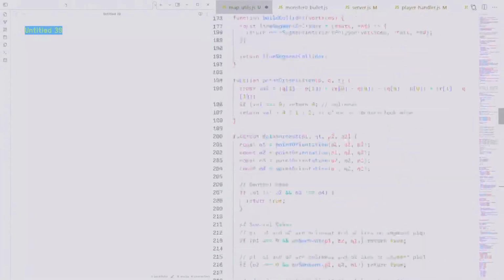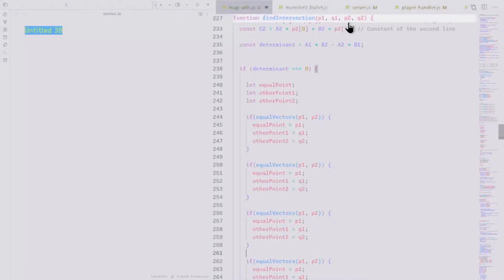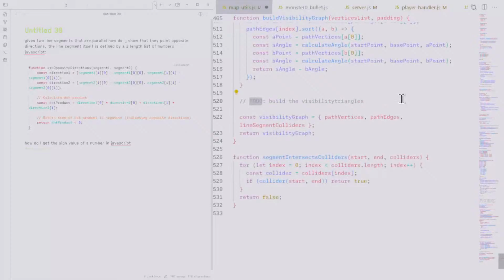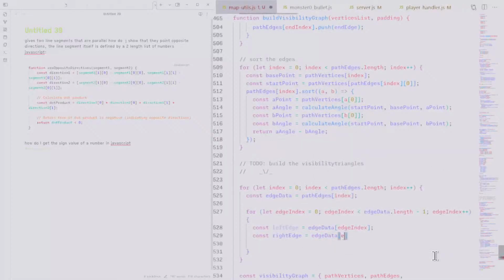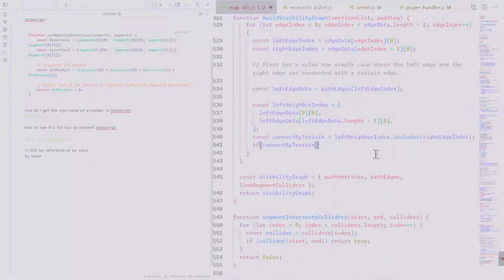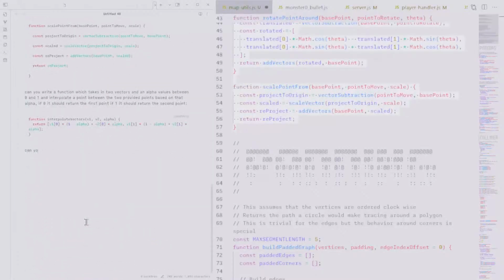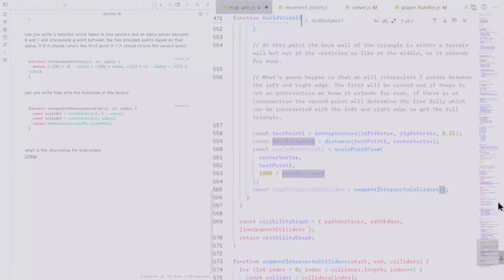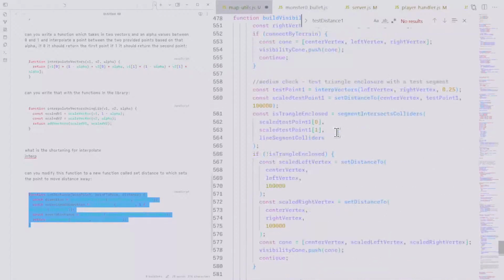Cyber Nuke DevLog : Kubernetes Live Stream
There's a huge amount of bugs in this. Will fix later.